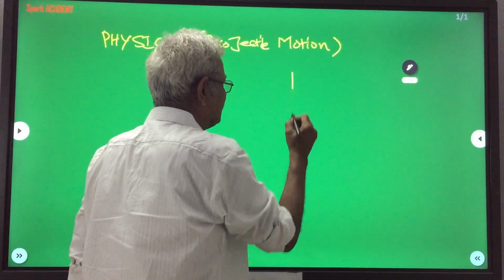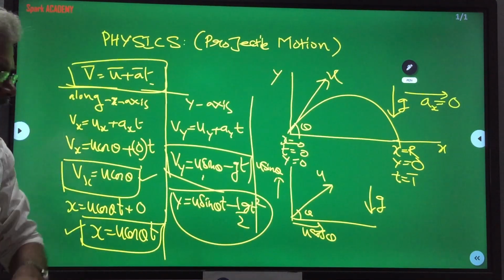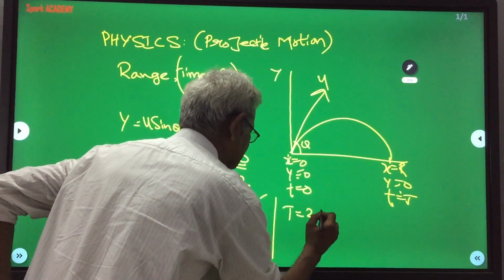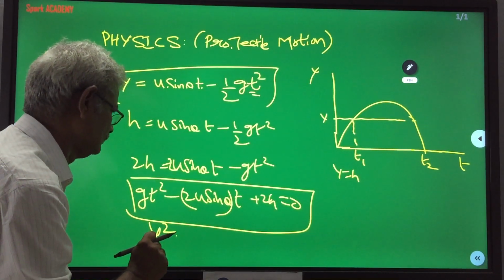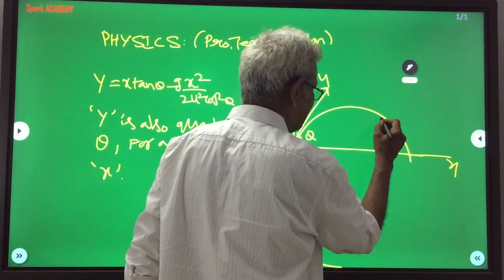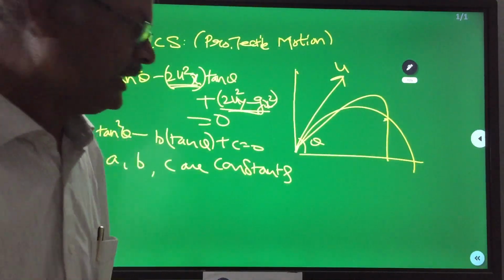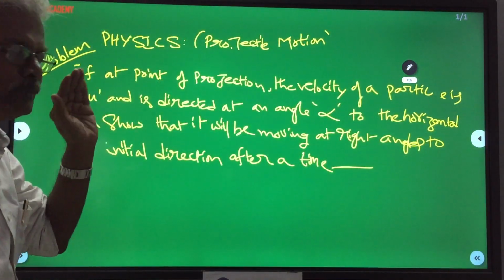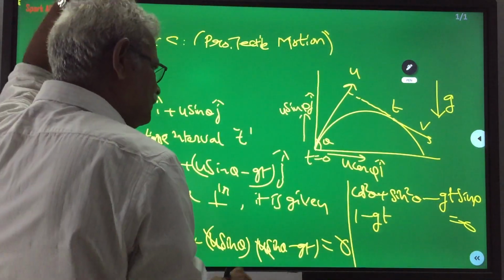Projectile Motion :Key Concepts and Problem-solvingTechniques |Physics |EAMCETNEET2023|Spark Academy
"Mastering Projectile Motion: Key Concepts and Problem-solving Techniques | Physics | EAMCET NEET 2023 | Spark Academy"

Our Branches -
Narayanaguda - Main Campus
Mehdipatnam
ECIL
Online Coaching

Benefits of our courses: 👇👇👇👇
✅  Classroom Coaching / Online Coaching- Lecture Videos
✅  Fundamentals and Basic Concepts
✅  Daily Sessions